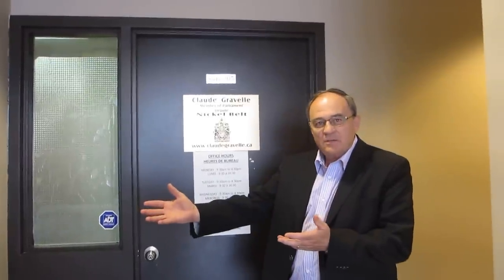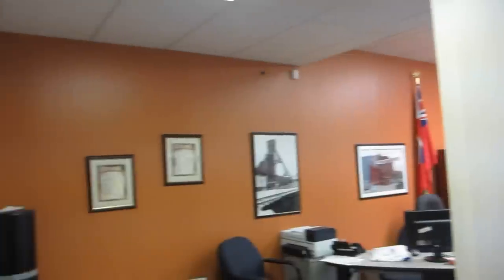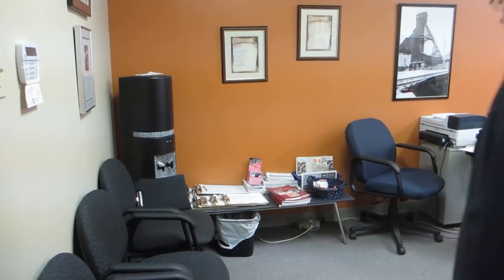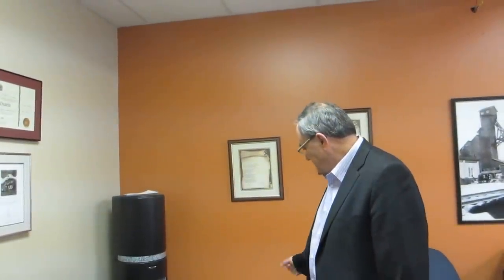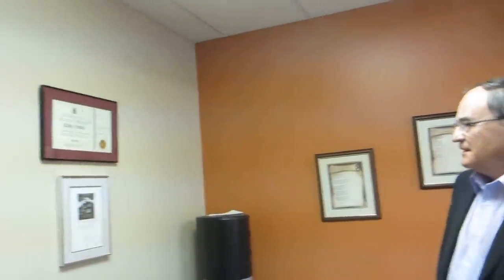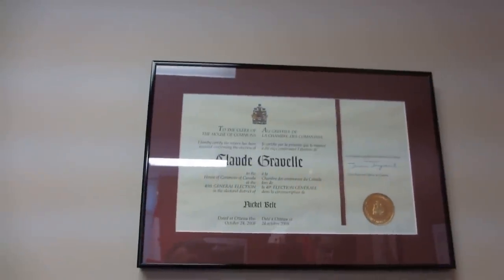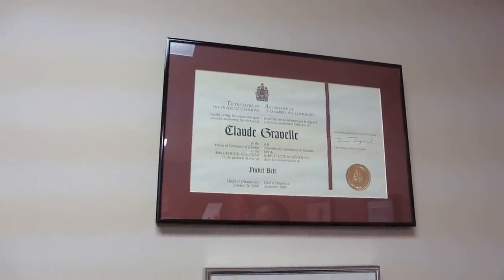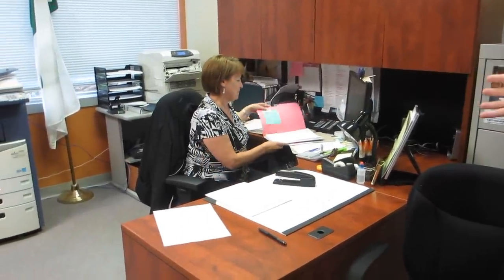Tour of the Office of Claude Gravelle MP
Valley East Today presents a tour of the Val Caron office of Claude Gravelle MP for the Federal Riding of Nickel Belt. Claude takes Robert Kirwan on the tour and explains the services that are offered by his Constituent Assistants to local residents.